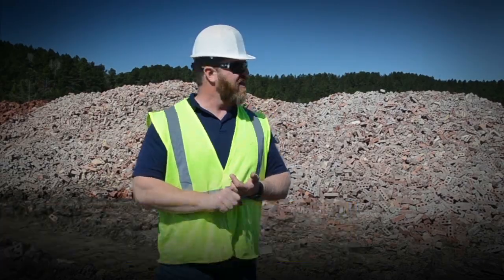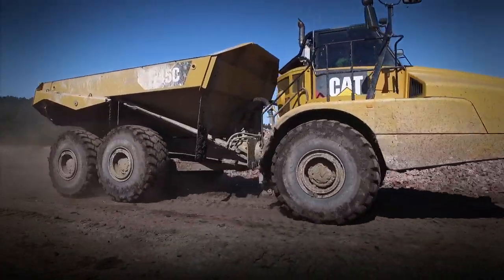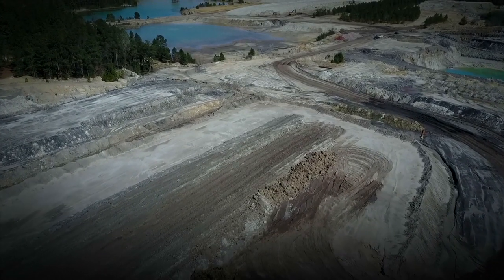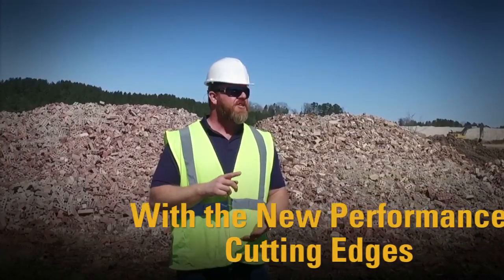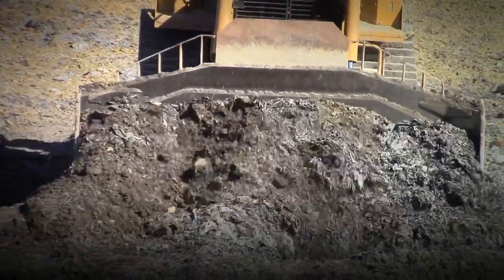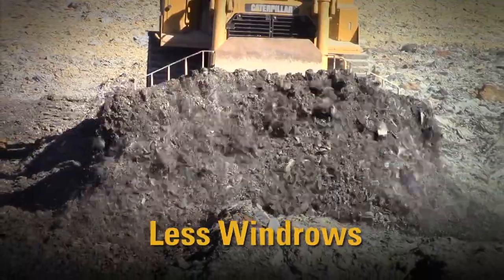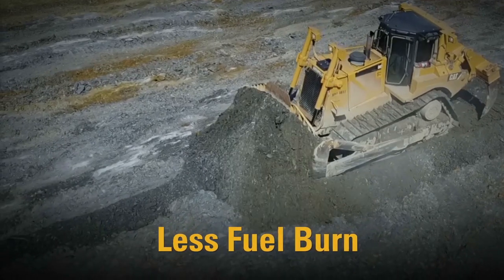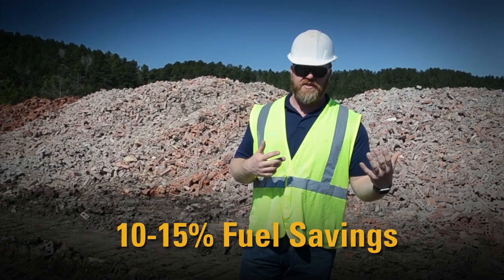Performance Cutting Edges on Cat® D8T Bulldozer Help Save Fuel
Learn how ACME Brick saved fuel using Performance Cutting Edges on their Cat® D8T Bulldozer.